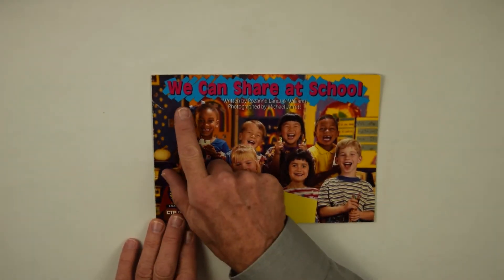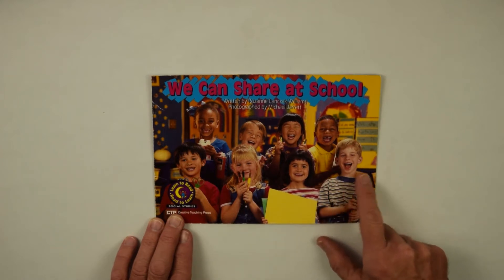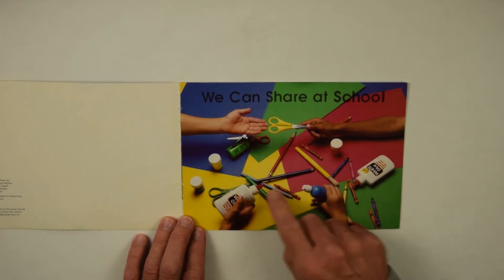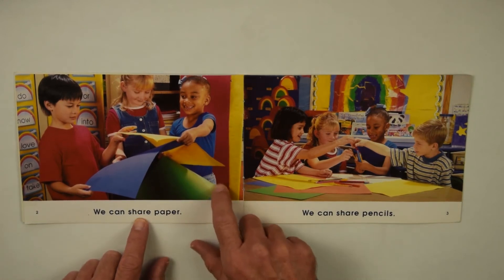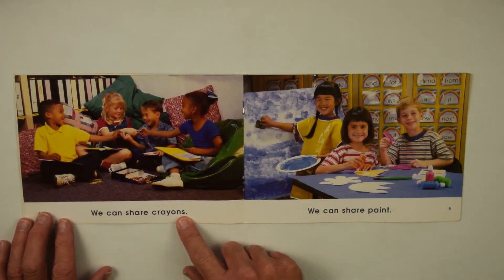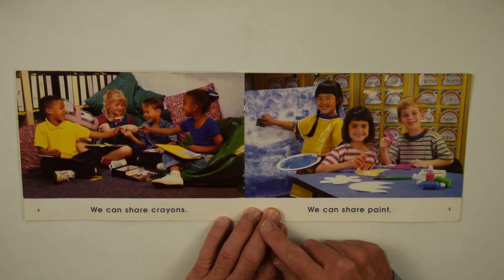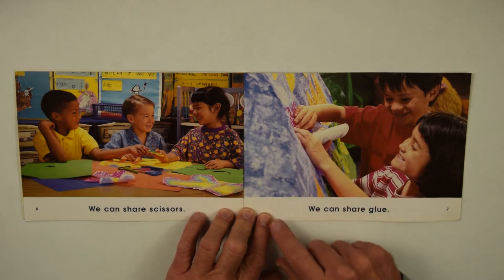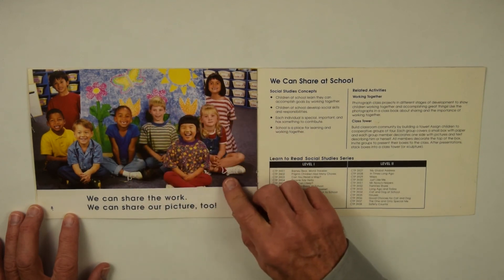18 - We Can Share at School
Used with permission from the publisher.  Read aloud by Dave Otey.  Video work by Cora English.